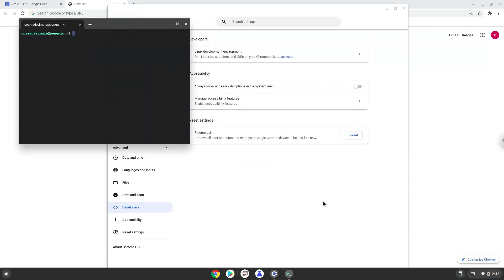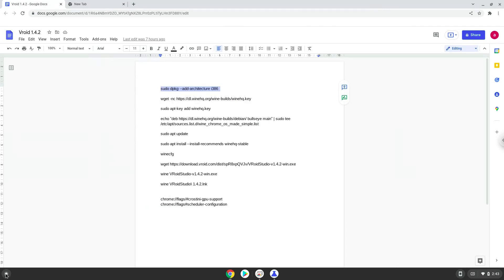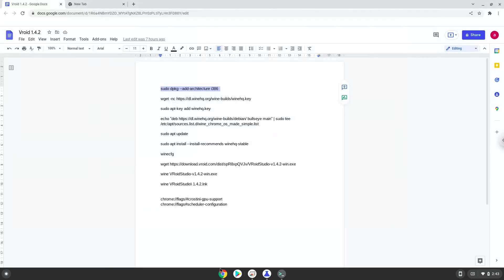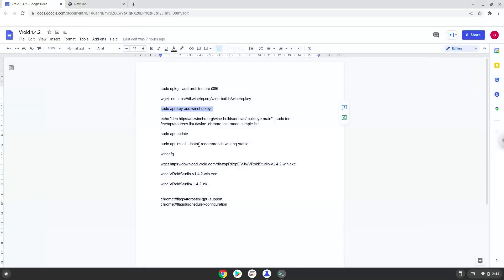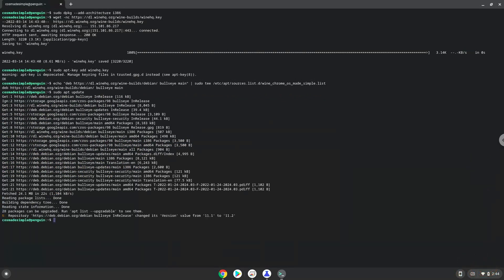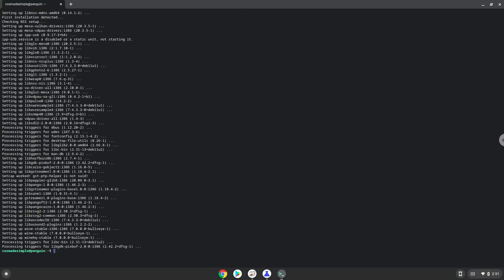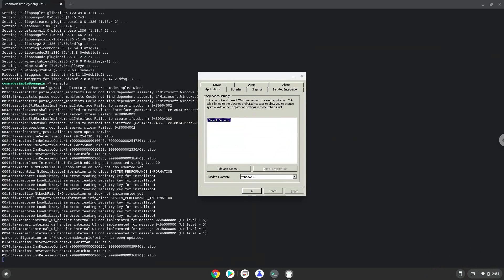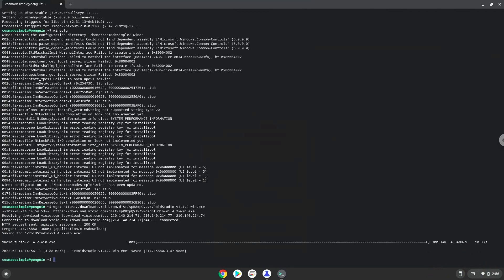How to install VRoid Studio 1.4.2 on a Chromebook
Unfortunately, due to back-end changes, this tutorial doesn't work currently. Please use the mobile version of Vroid instead. I apologize for the inconveniences.

In this video, we are looking at how to install VRoid Studio 1.4.2 on a Chromebook.